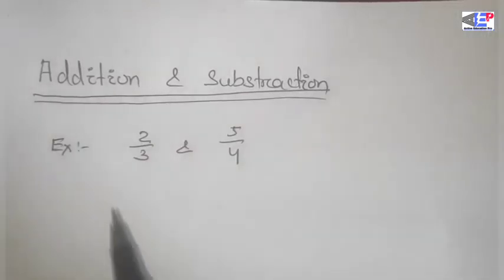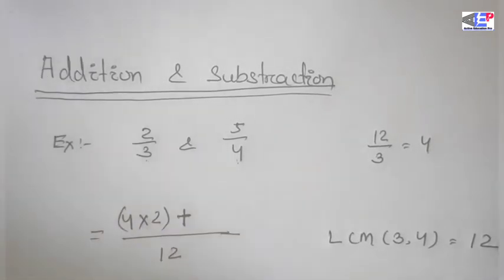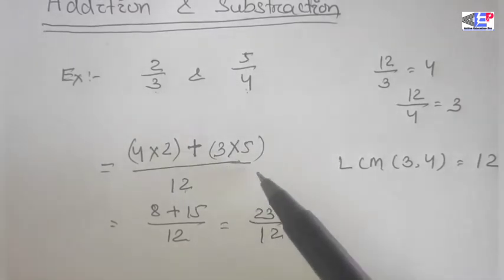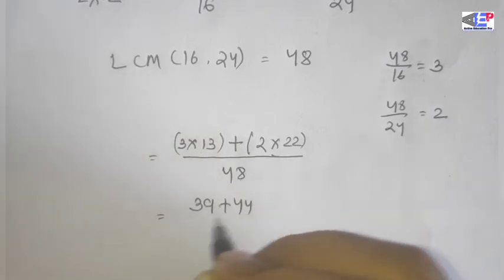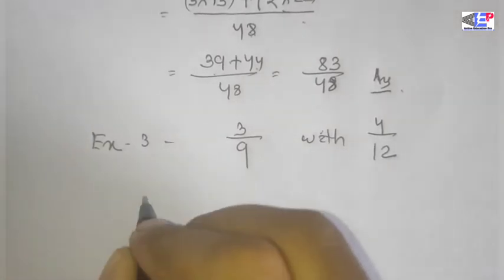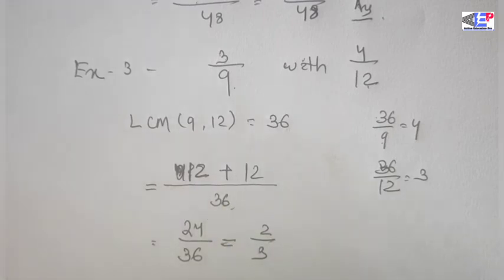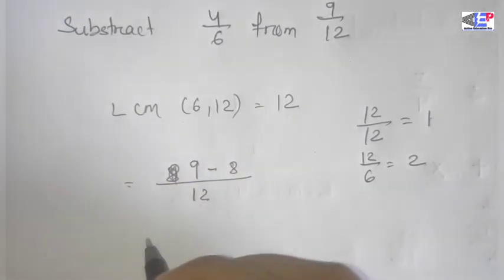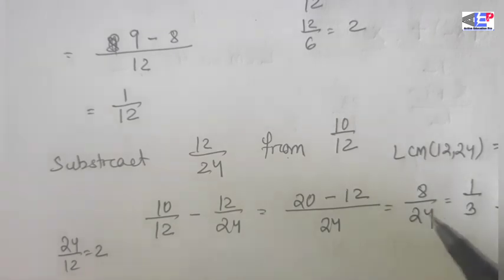Addition and subtraction of Rational Number. | Class - 8.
Hello friends.
welcome to this video. In this video we learn how we add n Substract rational number easily . Two rational number having different denominator ...

first take the LCM of these both different denominator, then divide this LCM  by  the denominator and multiply the quotient with the numerator of which rational number you divided the LCM first.

Then simply write the multiplication results above the LCM. add or substract as per your questions required.